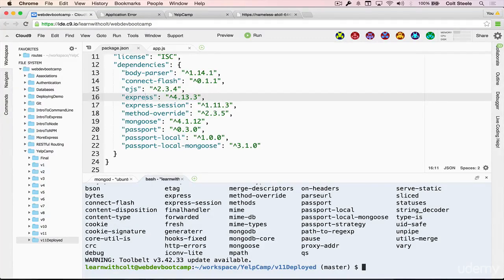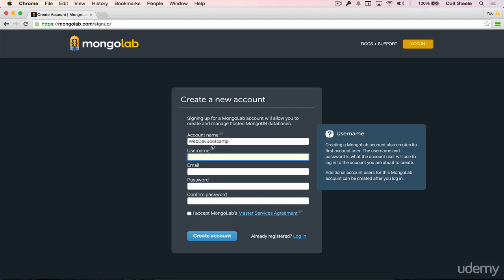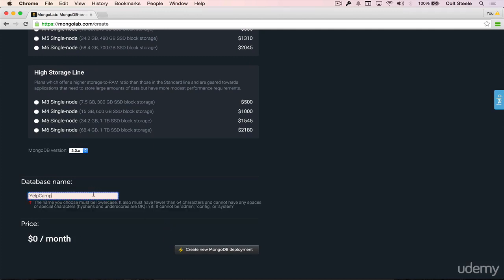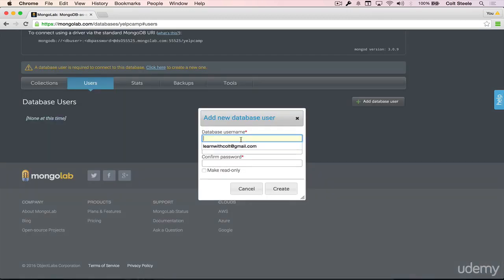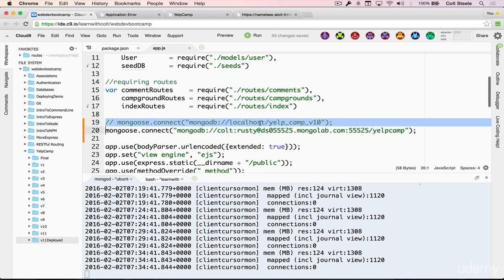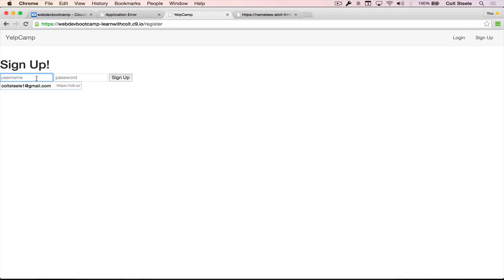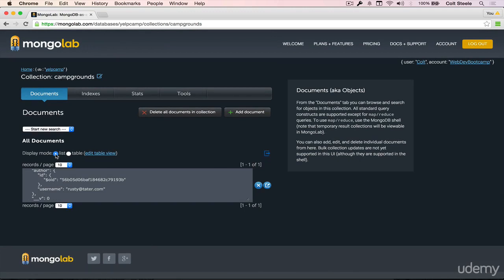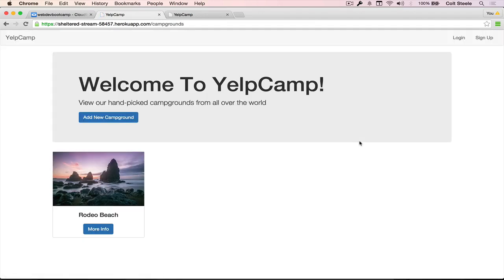266 Deploying YelpCamp MongoLab